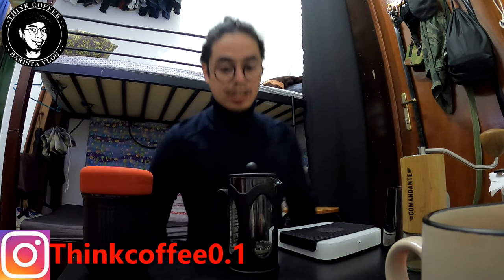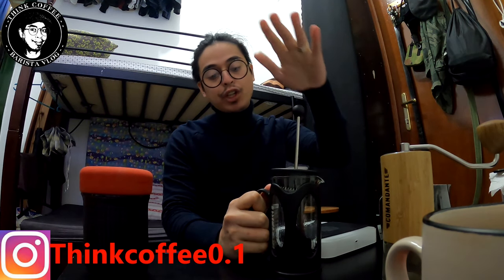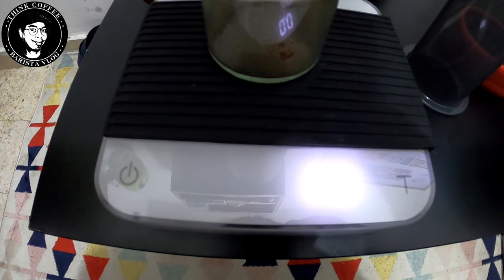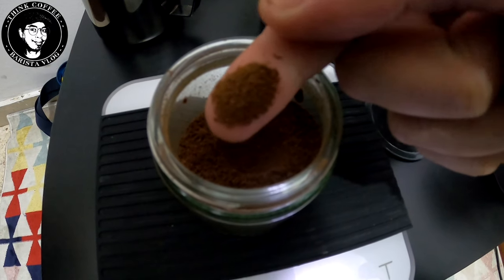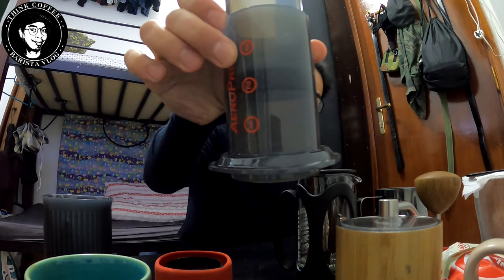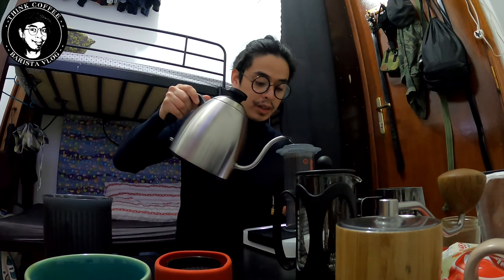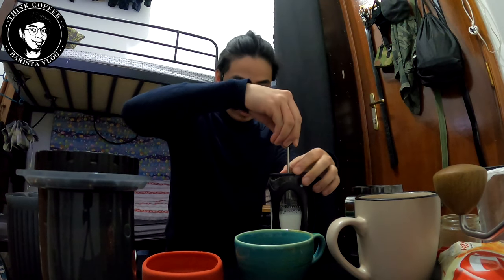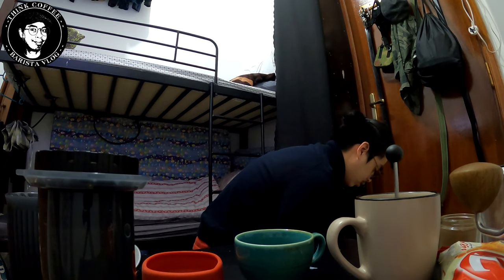Coffee Vlog #41 Make latte at home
Making latte at home using Aeropress and French press.
keep safe,keep caffeinated and godbless.